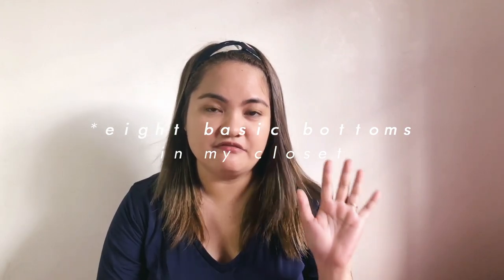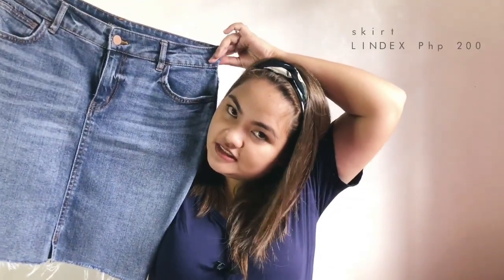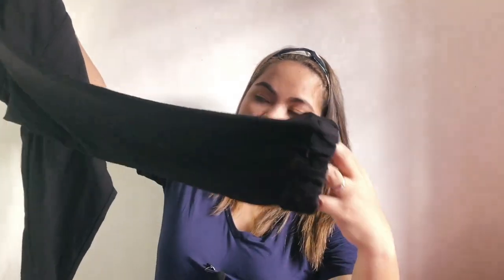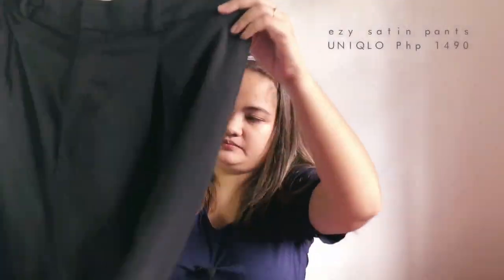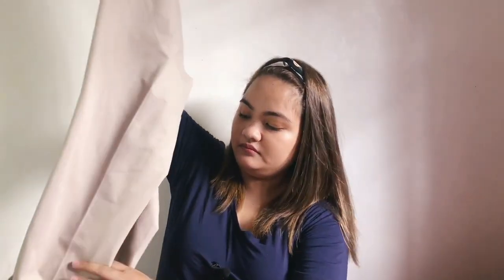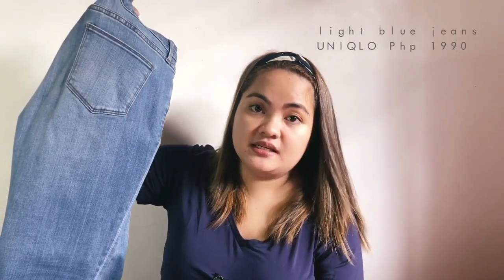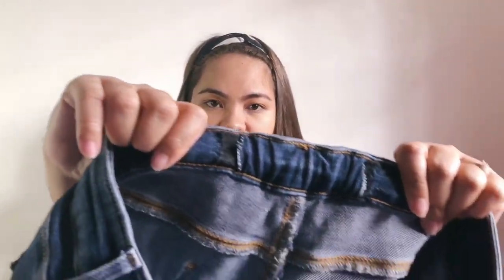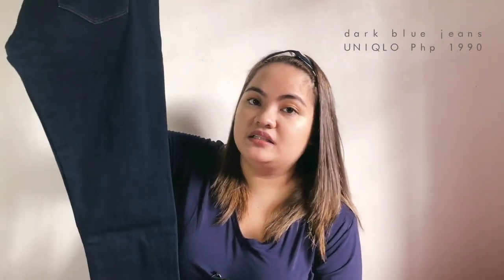Basic Bottoms | Minimalism